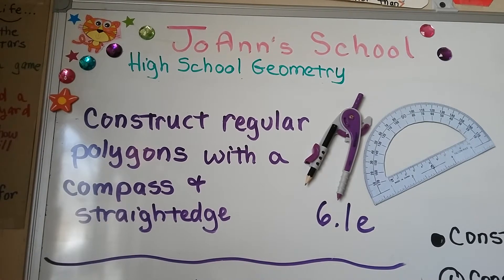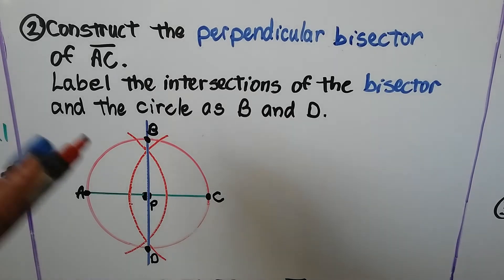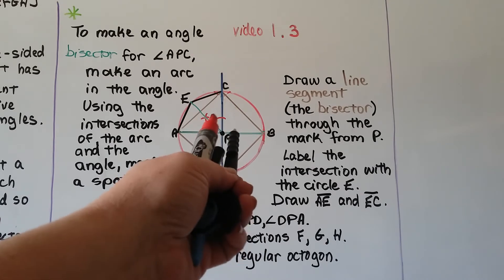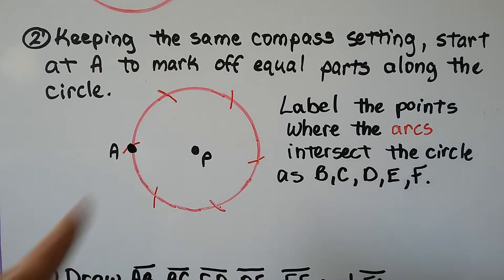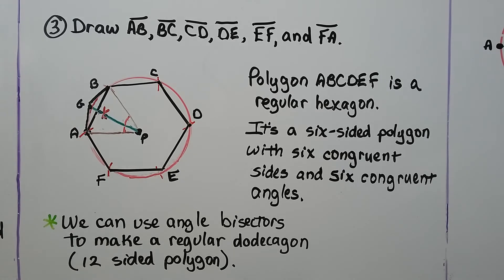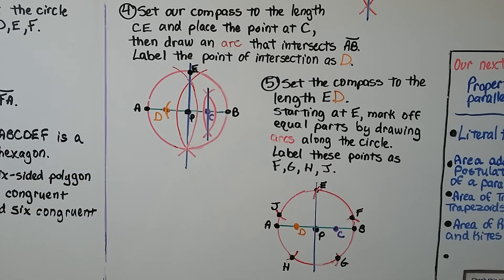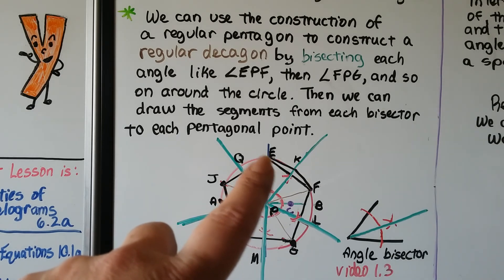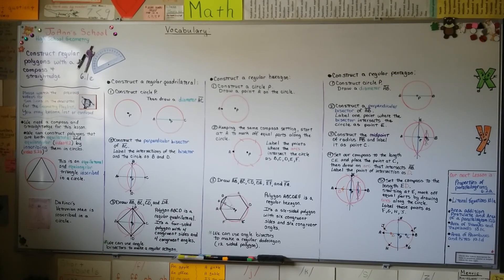Geometry 6.1e, Construct regular polygons with a compass & straightedge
An explanation of how to construct a regular quadrilateral, which can be turned into a regular octagon. How to construct a regular hexagon, which can be turned into a regular dodecagon. Constructing a regular pentagon, which can be turned into a regular decagon. We review how to make a perpendicular bisector, find a midpoint of a line segment, and draw an angle bisector.

MINDS Minds.com/joannsschool